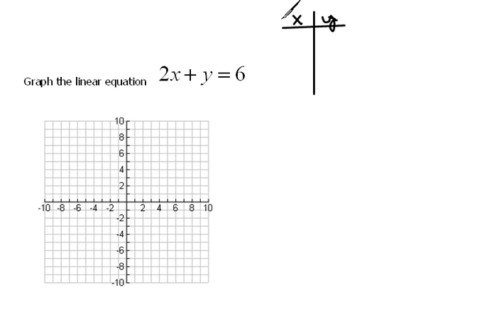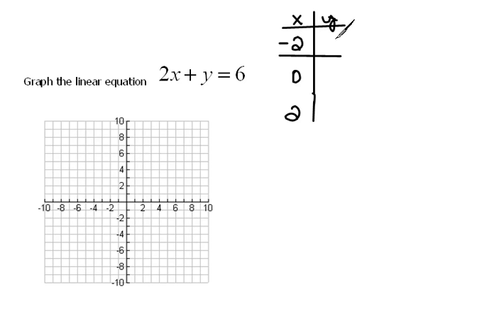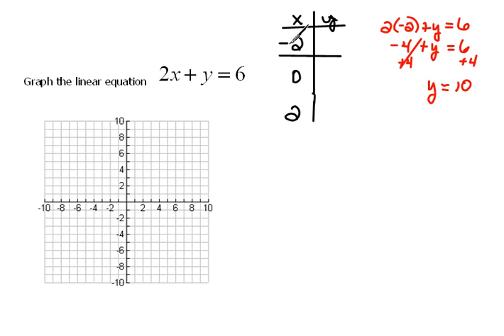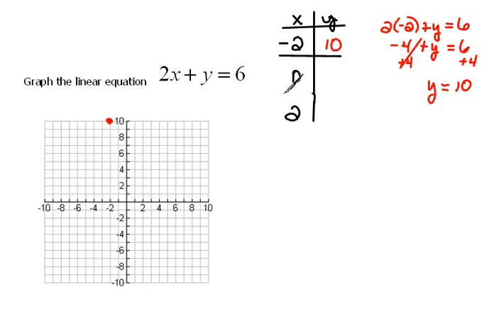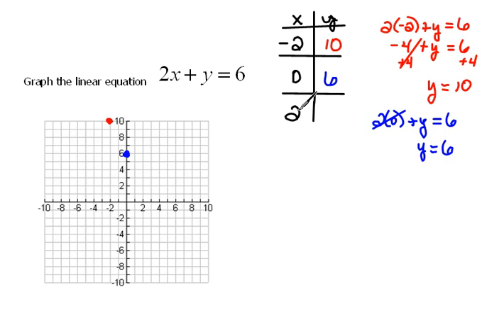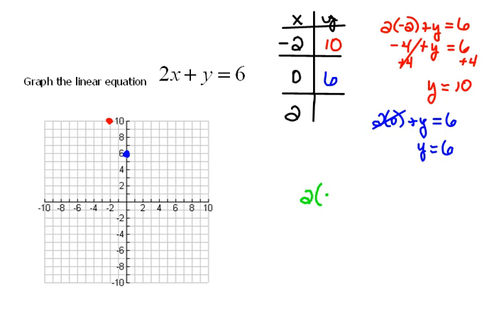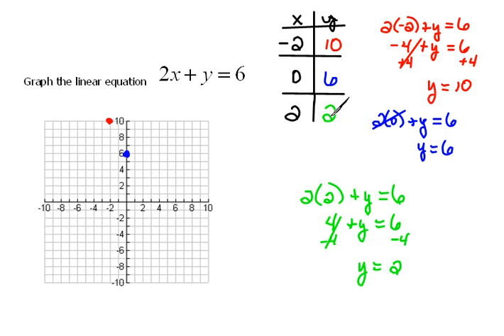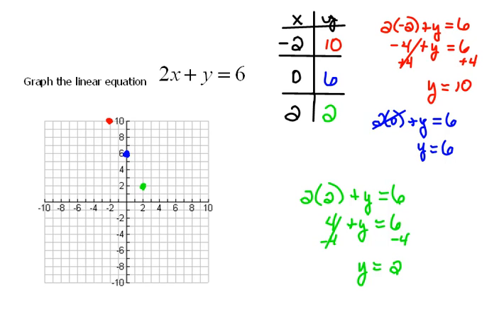Choosing x values to Graph Equations 3.2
How to graph lines by choosing x values and finding points.